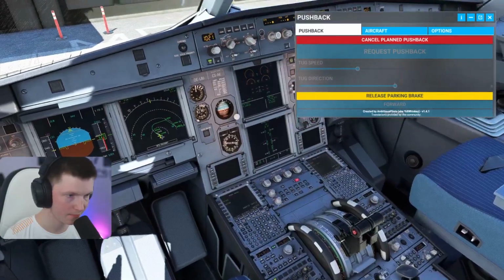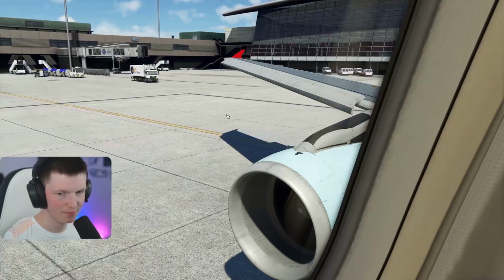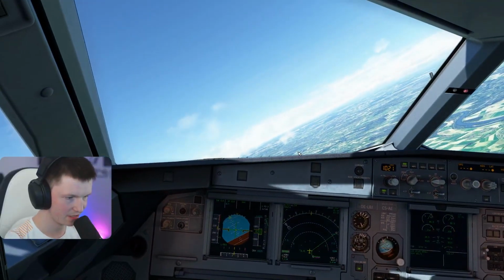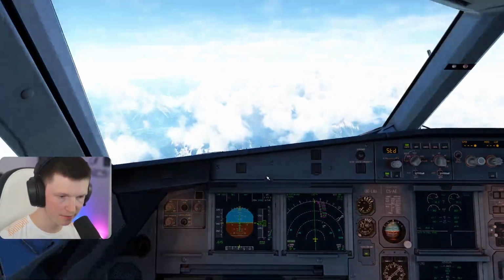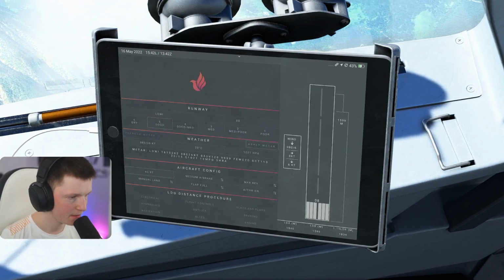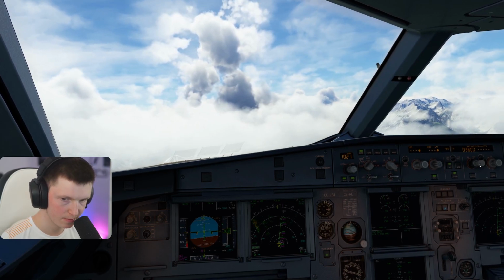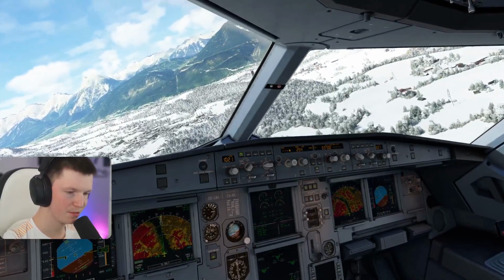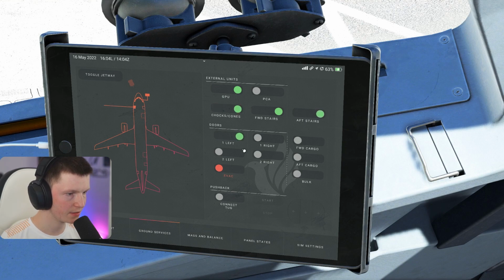Fenix Simulations Airbus A320 First Look! | Zurich - Innsbruck